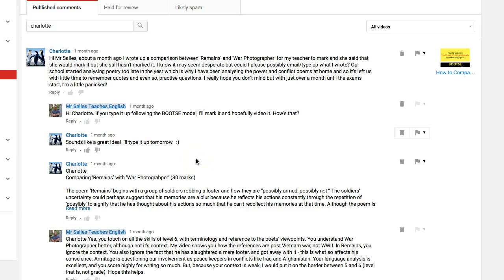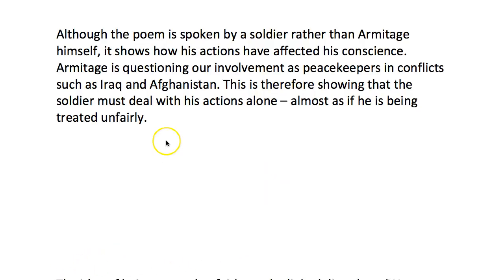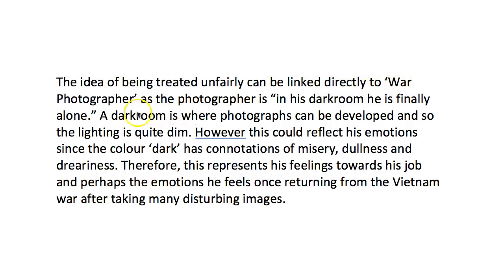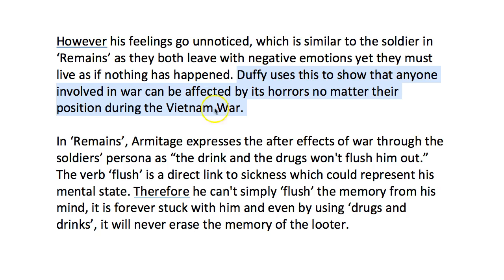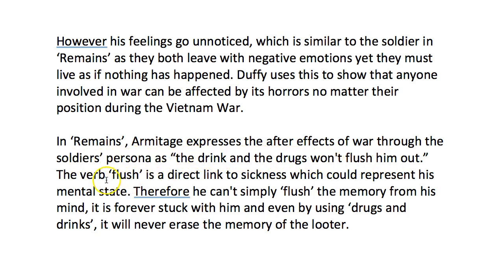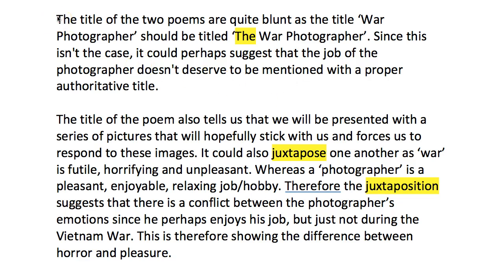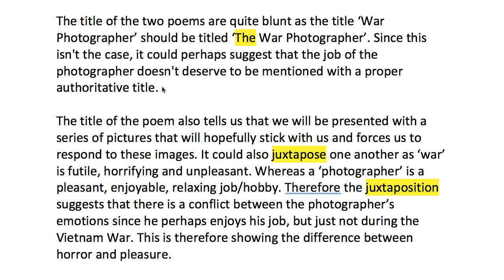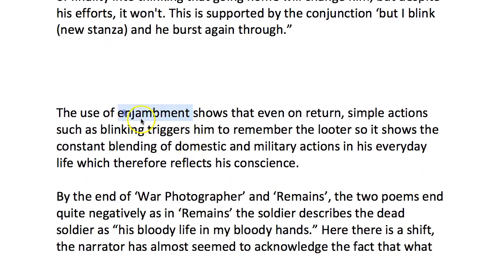Student Essay comparing War Photographer and Remains by Duffy and Armitage (Thanks Charlotte)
Revise BOOTSE as a method to compare poems.
Understand how to structure your essay.
See the importance of being specific rather than general.

Take a look at the Mr Salles Guide to 100% in AQA GCSE English Language at:

Marking Criteria for the Top of The Level (Probably Grade 7-9)
At the top of the level, a candidate’s response is likely to be a:
1. critical,
2. exploratory,
3. well-structured argument.
4. It takes a conceptualised approach
5. to the full task
6. supported by a range of judicious references.
7. There will be a fine- grained and insightful analysis
8. of language and form and structure
9. supported by judicious use of subject terminology.
10. Convincing exploration of one or more ideas, perspectives, contextual factors, interpretations.

YouTube say the essay is too long for me to post as a description - sorry.